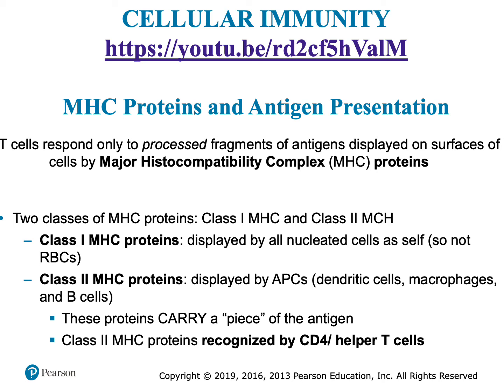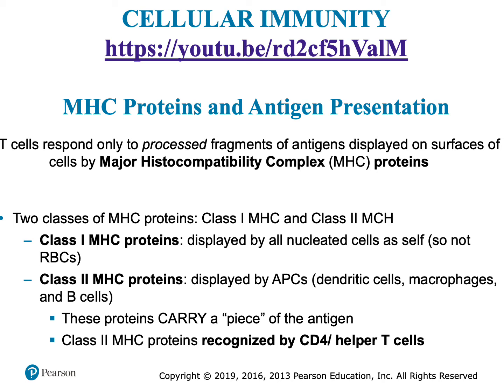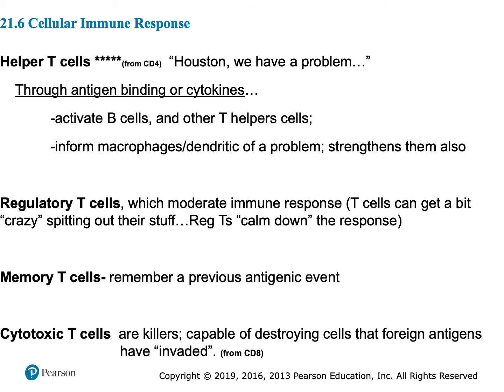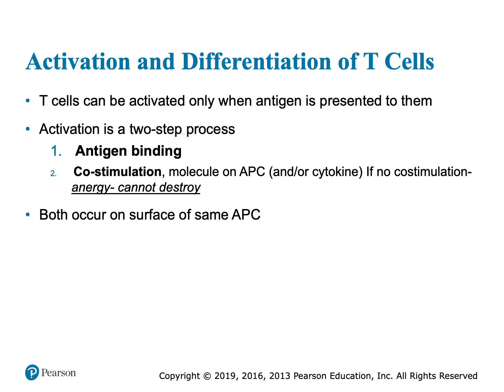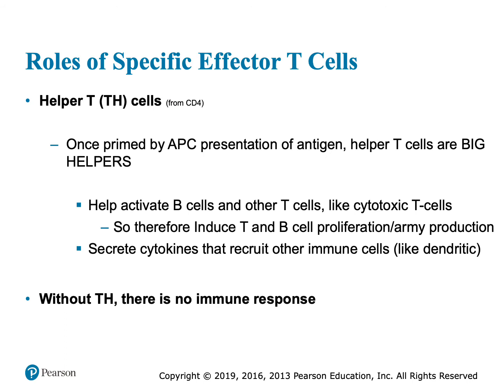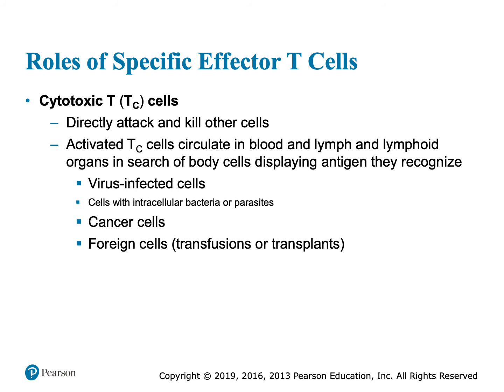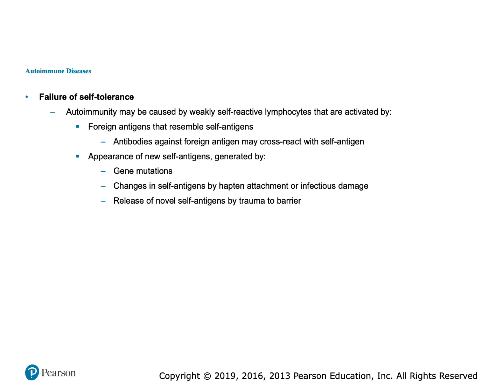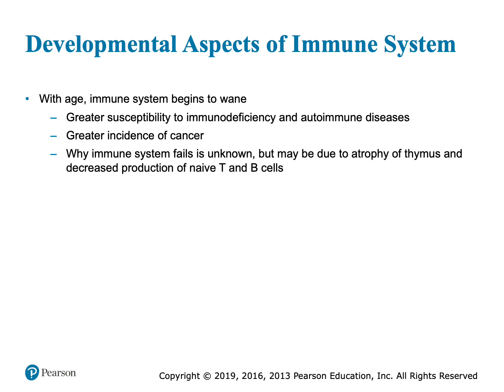9 Immune C•Kelly Wiggins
9 Immune C•Kelly Wiggins